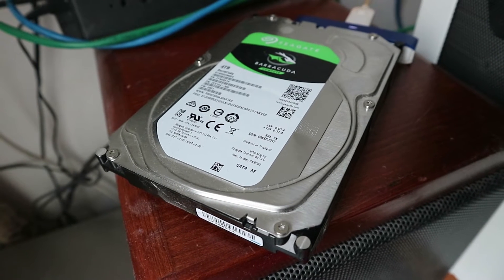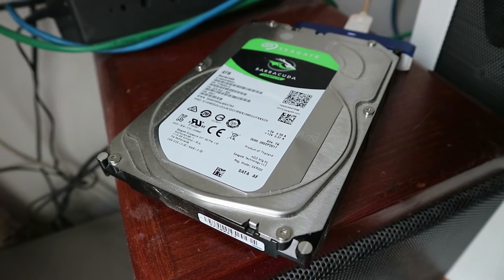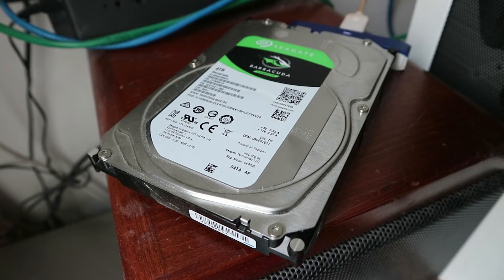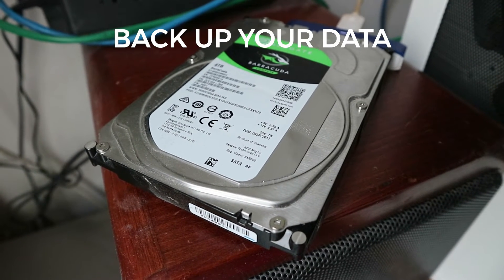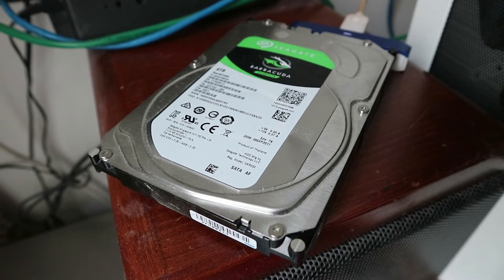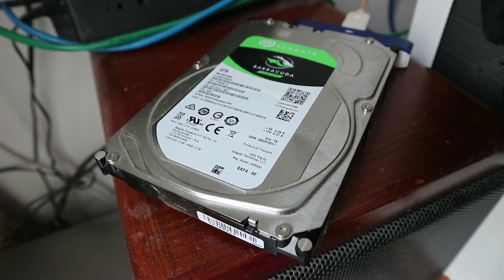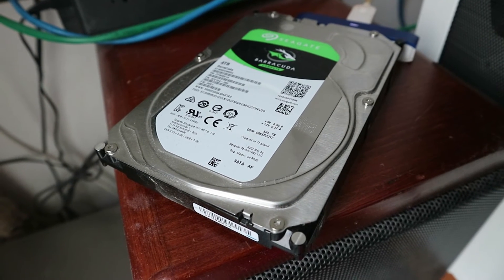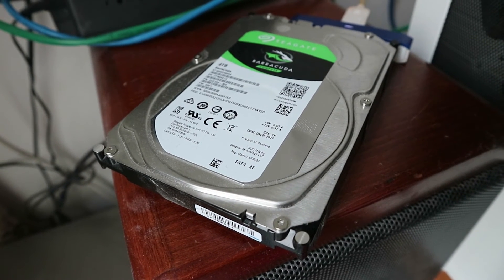What to do when Your Hard Drive makes this Sound [Computer Repair]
HDD scratching click tick hit or punch sound. What to do? Get ready. To party like there's no data tomorrow! Especially bad in combination with Windows 10 bluescreen and CRITICAL PROCESS DIED message